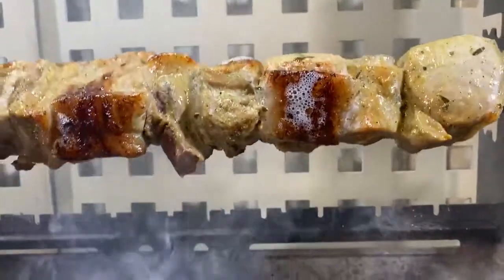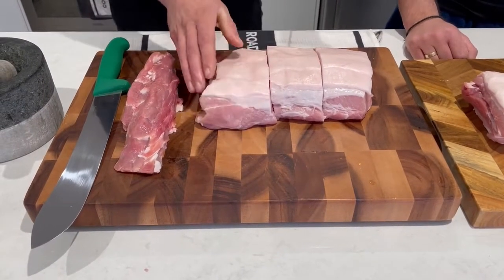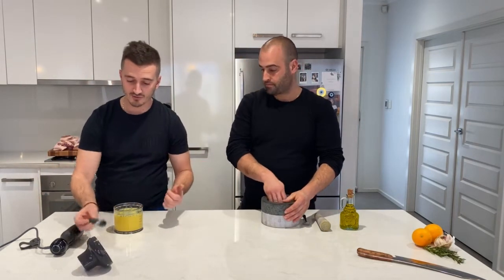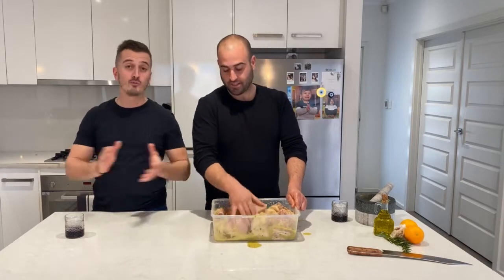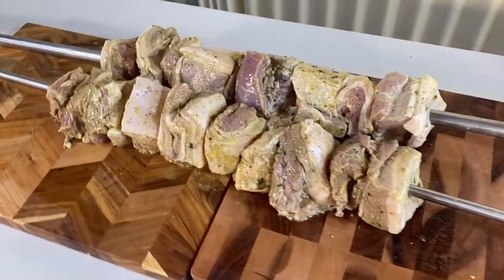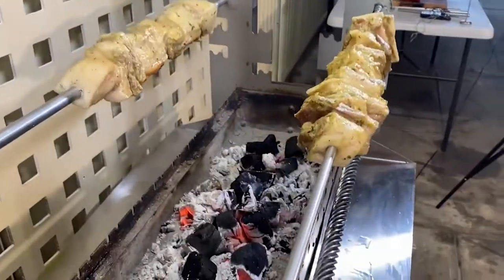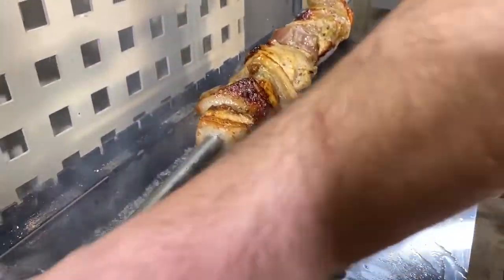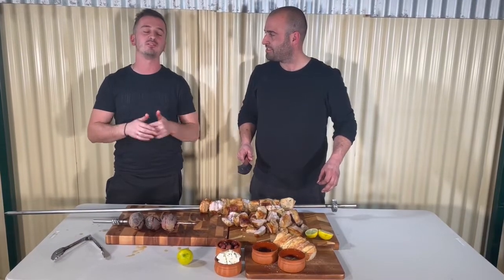Pork Kontosouvli On The Charcoal Souvla BBQ (Spit Roast Rotisserie)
Today we will be spit roasting 4kg of pork over the charcoal using the souvla bbq. This particular style of rotisserie cooking is known as kontosouvli. Pork kontosouvli consists of large chunks of pork which have been marinated and then skewered onto a large rod/ spit and slow roasted over a charcoal bbq or pit. Grilling souvla style over the coals gives the food that tasty smokey charcoal flavour and it is a fantastic way to ensure juicy, tender and evenly cooked food.

For this video we will be slowly cooking 2kg or pork belly and 2kg of pork serloin. Watch along as we spit roast the pork and also some additional meats and vegetables all cooked over the charcoal using the souvla barbeque.

Ingredients

2kg pork belly
2kg pork serloin

400 ml orange juice
200 ml olive oil

5 garlic cloves
4 teaspoons fresh rosemary

45 grams seasalt
3g white pepper corn
3 grams black pepper corn
6 grams coriander seeds
3 grams oregano

In this video we will be going over everything so that if you decide to follow along from home you can do so! You don't need the exact same type of souvla bbq/ rotisserie to cook this style, a much smaller one will suffice.

We show you exactly how we cut up our pieces of meat, prepare our marinade, our mixing process, lighting the fire for the charcoal and then cooking it from start to finish. This type of food is best enjoyed with a group of friends or family. Just accompany it with a few simple salads, sides, pita bread and your favourite drinks then you are good to go.

We hope you enjoy watching as much as we enjoyed cooking it.